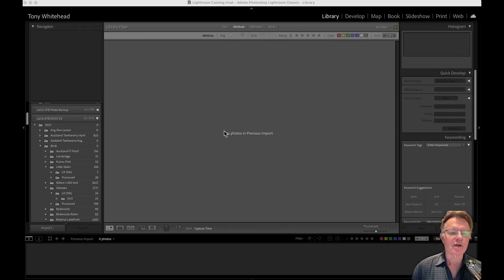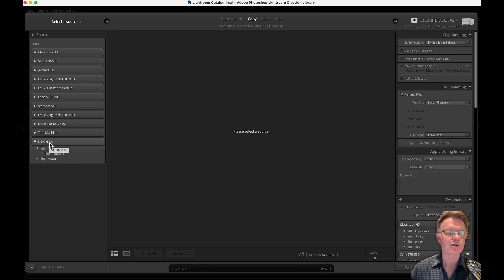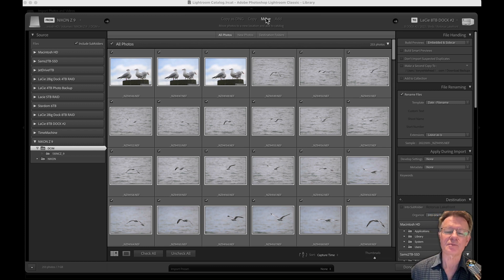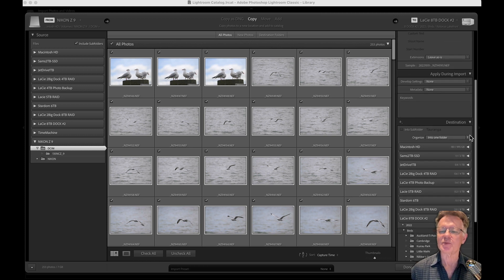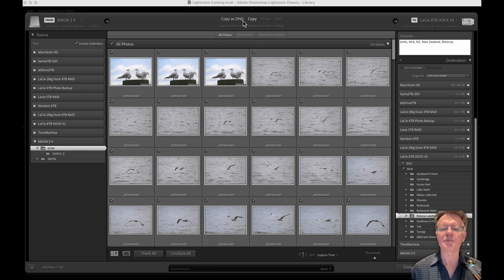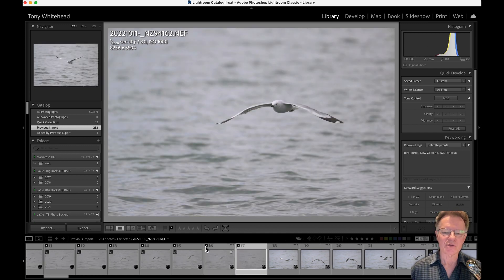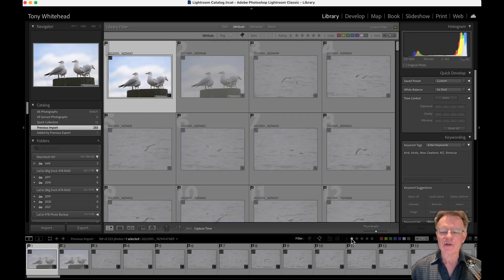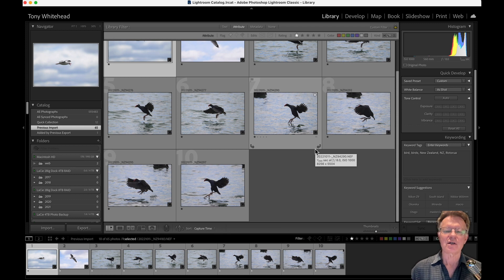LightRoom Import Workflow 2022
A quick look at my Adobe Lightroom Import workflow in 2022